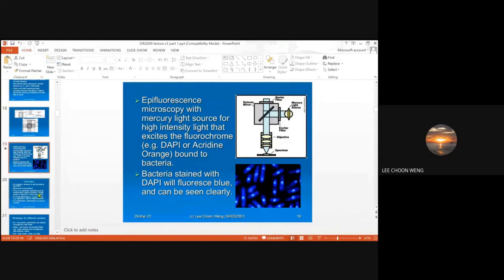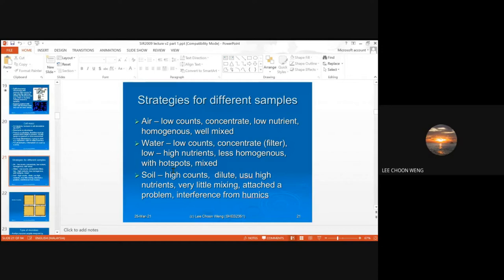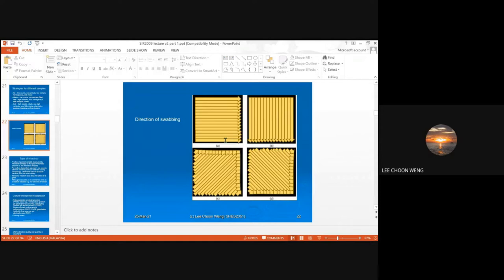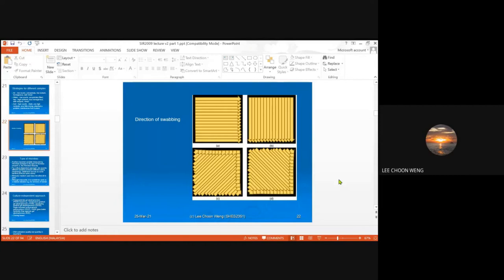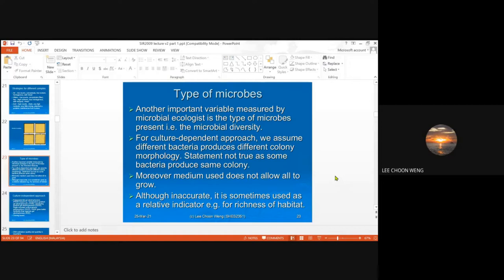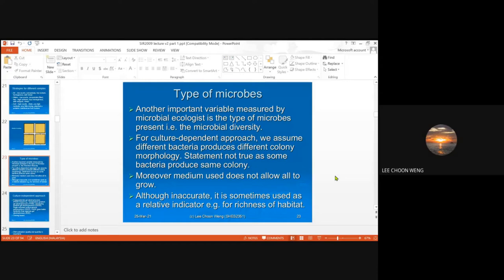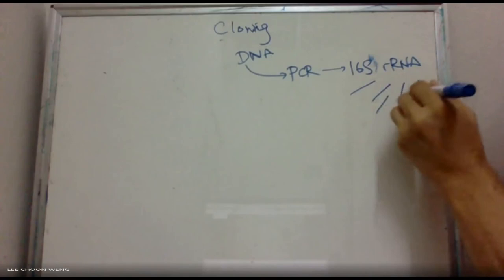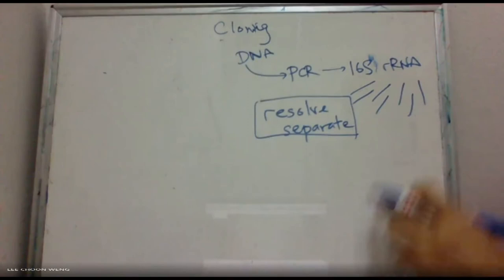SIR2009: Microbial diversity via cloning, SSCP, TGGE and DGGE approaches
For Microbial Ecology. Clips from 25th Mar lecture. Students will learn to use cloning, SSCP, TGGE and DGGE in studying microbial diversity